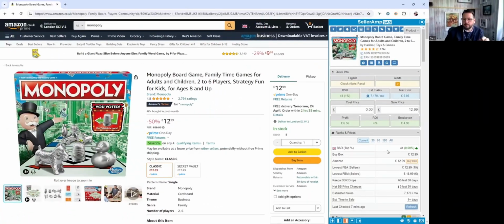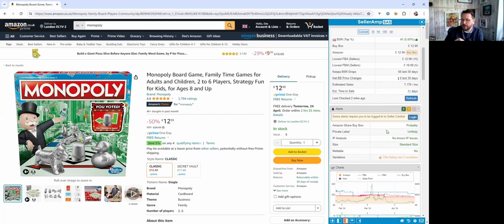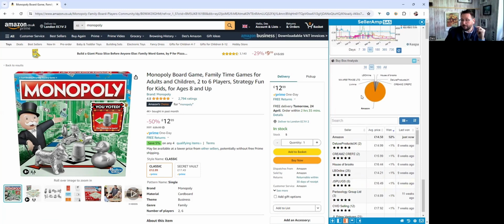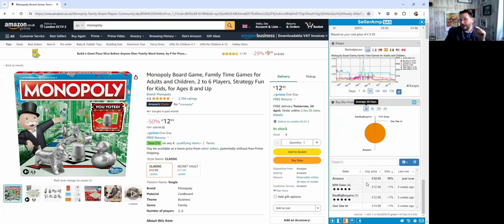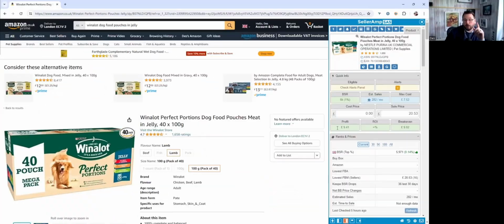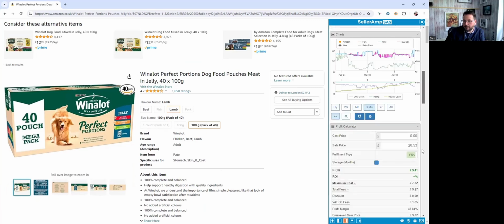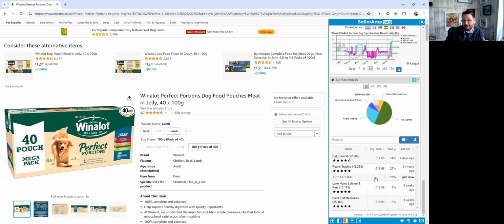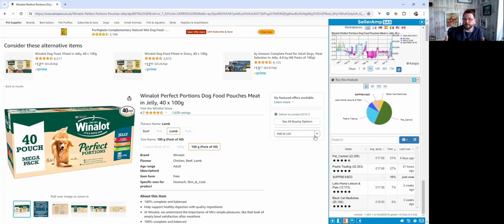Amazon Seller Tutorial | What is the Amazon Buy Box?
Time to get clued up on the Buy Box and show you how I use SellerAMP SAS to read the Buy Box data to give me the best chance of success and profits.

Welcome to our no-nonsense guide that spills the beans on dominating the Buy Box. Whether you’re just starting out or you’re looking to up your game, this video’s packed with the straight talk and strategies you need to prevent Buy Box hijinks and boost those sales. We’re dishing out insider tips, and all the resources you need to turn your Amazon hustle into serious revenue.

SellerAMP SAS - Sourcing Analysis Simplified, your go-to tool for making informed product choices and simplifying your Amazon selling journey.